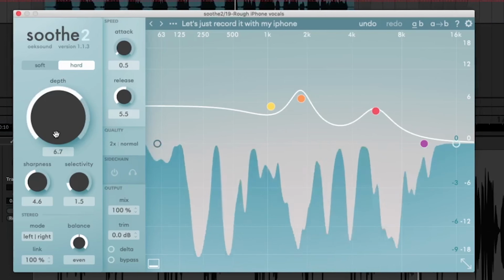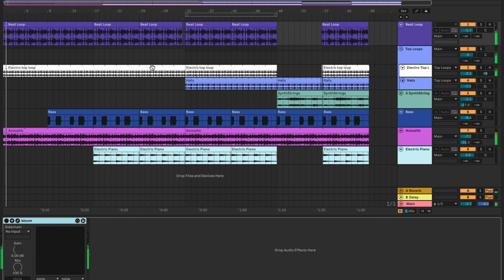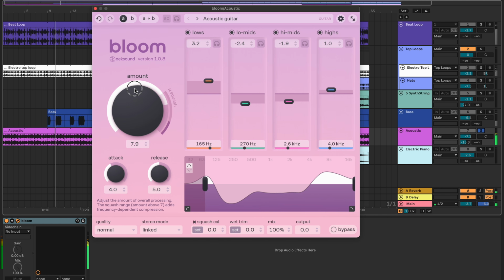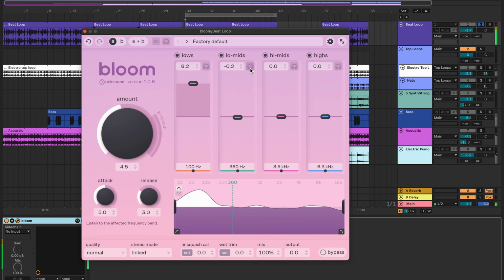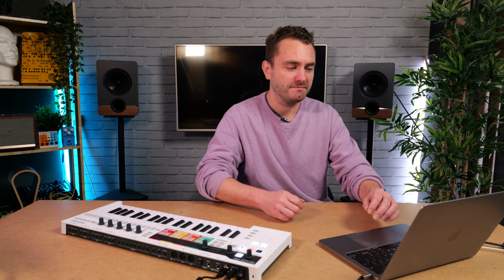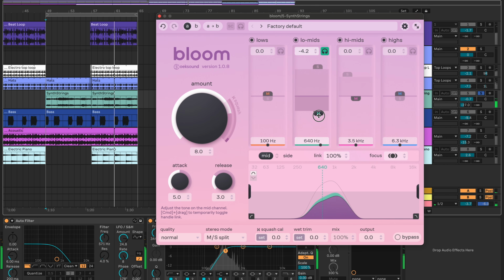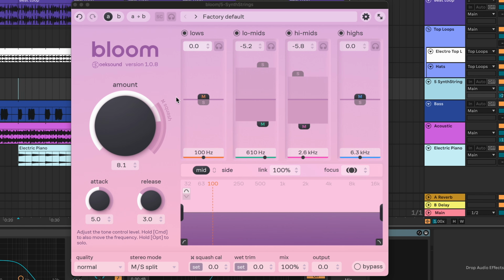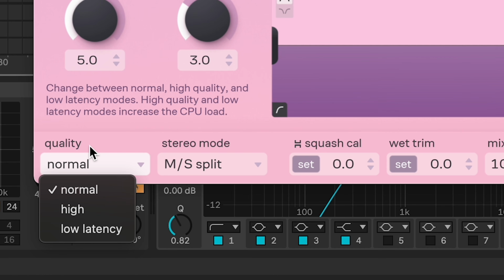3 ways to use Oeksound Bloom in a mix: Why this adaptive tone shaper could become a new go-to effect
Oeksound is best known for its dynamic resonance suppressor plugin Soothe. Its latest plugin Bloom arrived earlier this year, and like Soothe it’s designed to offer some smart tone-shaping tricks within an easy-to-use interface.

Where Soothe addresses problem frequencies, Bloom is all about bringing out the best in your instruments and audio sources, as well as adding warmth and character. Oeksound describes Bloom as an ‘adaptive tone shaper’. In practice, that means it combines elements of both EQ and compression.

In this video, we explore Bloom's UI and a variety of ways we can use it in a track.

In this video:

00:05 – What is Oeksound Bloom?
00:45 – Exploring Bloom's UI
01:56 – Using Bloom on acoustic guitar
03:04 – Parallel processing drums
05:08 – Mid/side processing for a synth line
08:00 – Three things we really like about Bloom